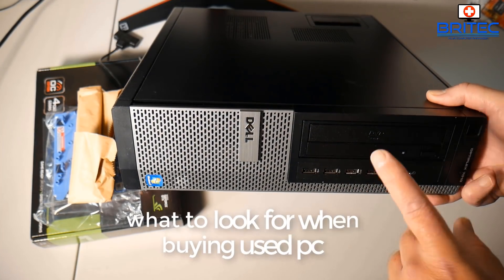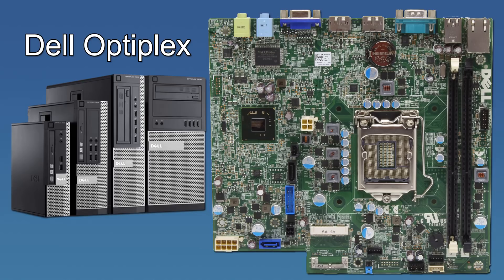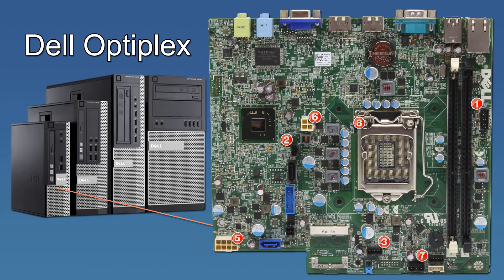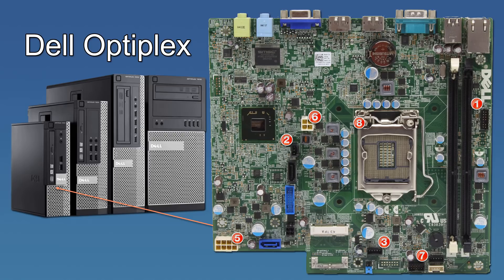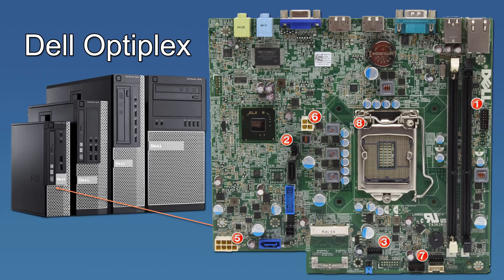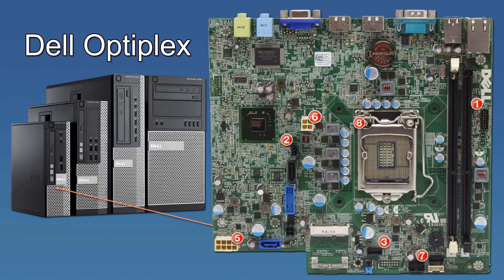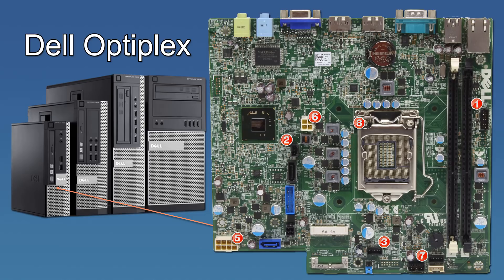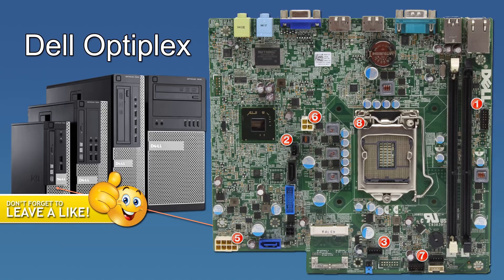What To Know When Buying Used PC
Refurbished PC Buying Guide
Looking to buy a used pc? here are some key things to look out for when buying a used computer with proprietary parts.